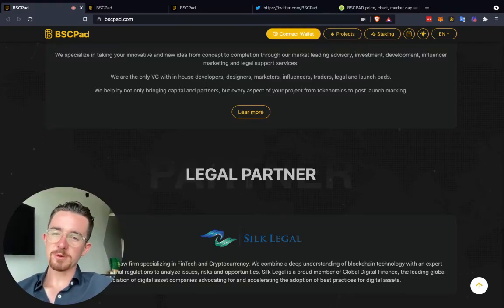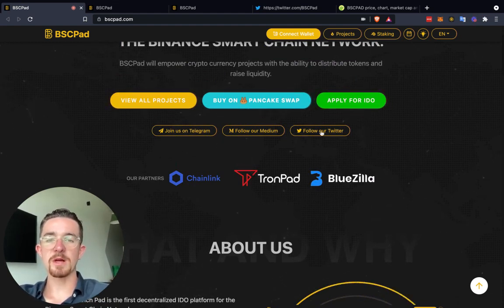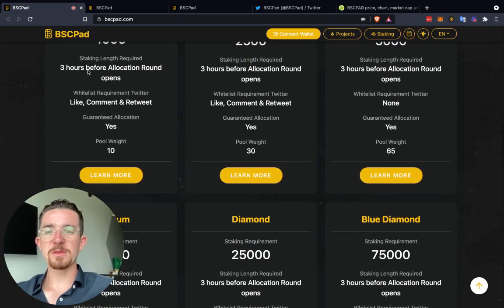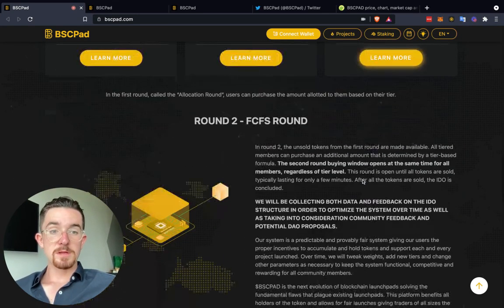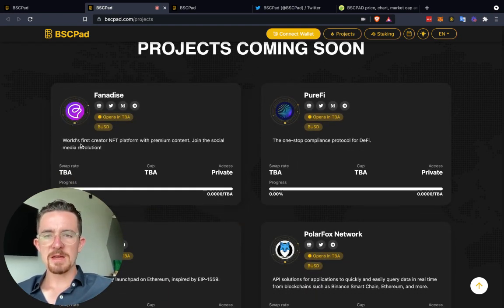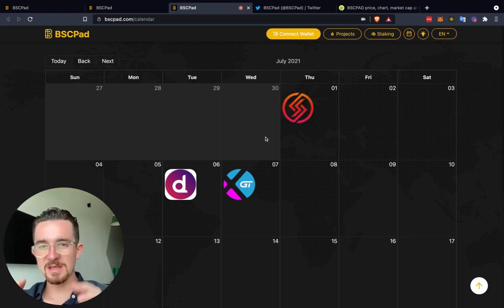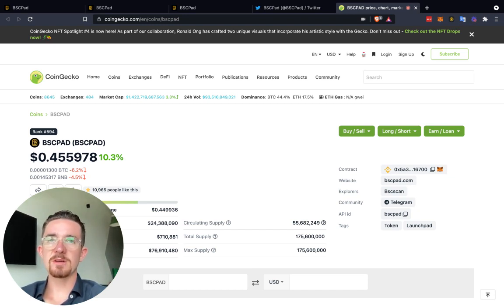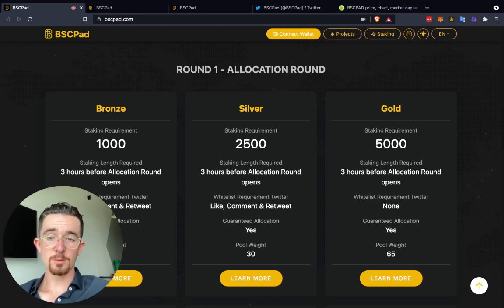BSCPad Launchpad Analysis l How to Access Binance Smart Chain Altcoins Early with Pre IDO Rounds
Today we continue on with our analysis of all of the different launchpad projects in the blockchain space. In this video we continue on with the Binance Smart Chain Launchpads with BSC Pad. We go through the Fundamentals, Upcoming IDOs, Allocations, Roadmap, $BSCPAD Token & More.. This video is a continuation of our launchpad ecosystem map series where I go through all the different projects amongst the top ecosystems available on the market allowing users to gain access to early stage blockchain projects. If you are interested in accessing altcoins pre IDO, be sure to check out the full playlist linked below.

What are your thoughts on BSC Pad  compared to the other launchpad projects we have discussed so far in this blockchain ecosystem map series?

Timestamps:
0:00 Intro
0:29 BSCPad Overview
1:53 Ecosystem Features
2:50 IDO Allocation Structure
6:10 Partners, Projects & Framework
10:50  BSCPAD Token